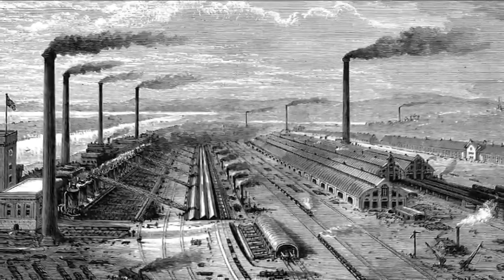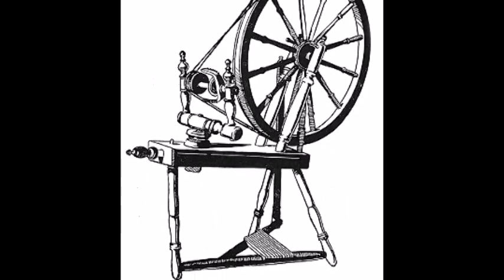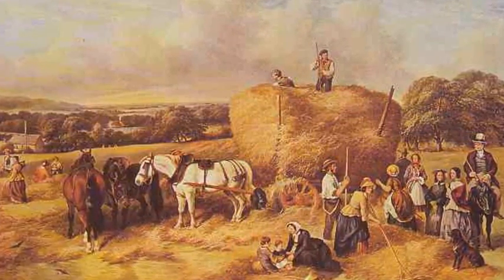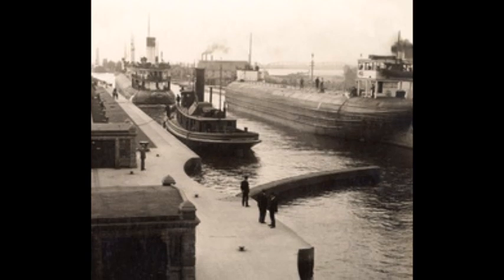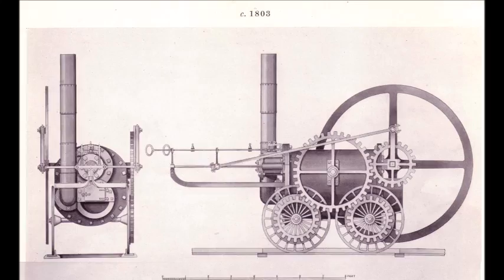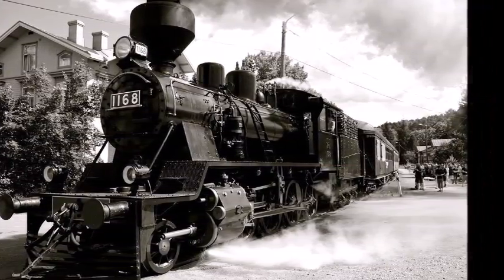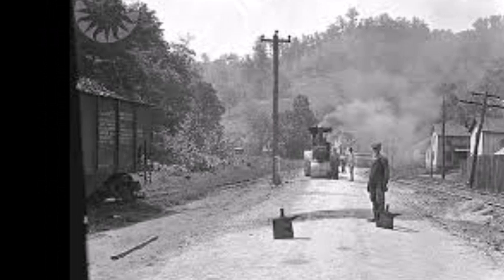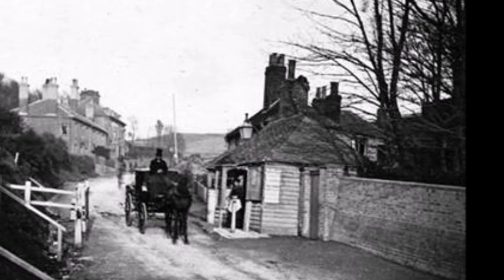Industrial Revolution Transportation Documentary